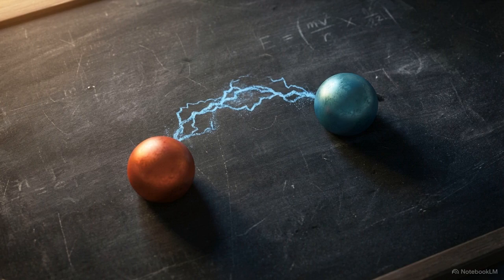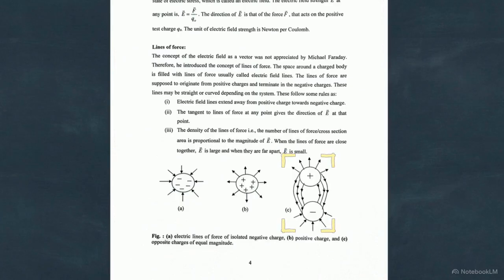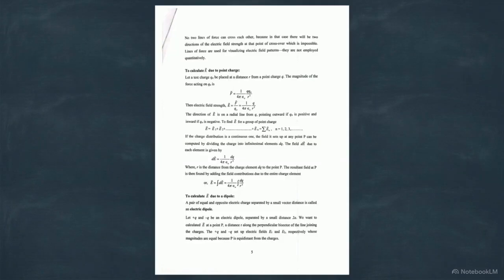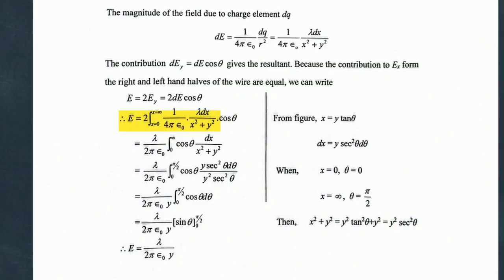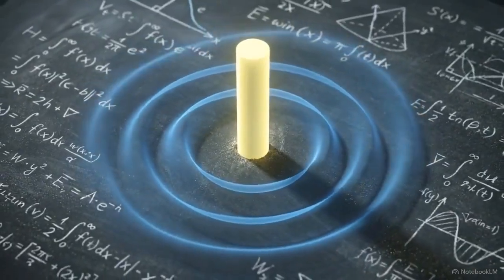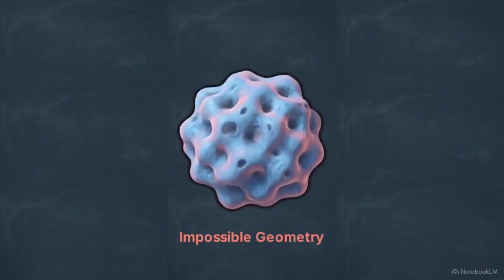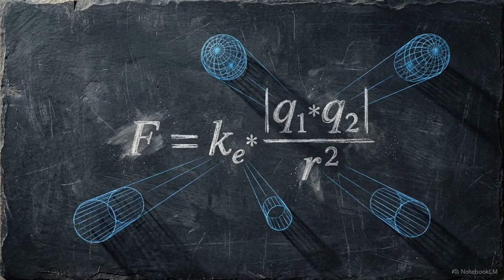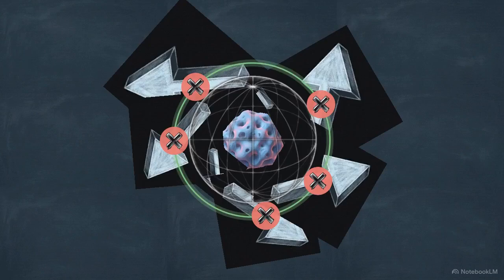Gauss’s Law vs. Coulomb’s Law: Electric Field Calculation Guide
Focuses on saving time and passing physics tests.
Tired of getting lost in calculus and trigonometry just to find the electric field of a wire? ⚡ Master the difference between Gauss’s Law vs. Coulomb’s Law in this ultimate electrostatics guide! Whether you’re prepping for AP Physics, JEE, or University exams, we show you how to stop doing math the hard way and start using physics shortcuts.
In this video, we break down:
✅ The "Brute Force" Method: How to use Coulomb’s Law and integral calculus to sum up charge elements.
✅ The Power of Electric Flux: Understanding Φ and why it’s the secret to simplifying Maxwell’s Equations.
✅ The Gauss Shortcut: How to solve spherical, cylindrical, and planar symmetry problems in seconds.
✅ The Limits of Gauss: Why an irregularly shaped rock makes even the most powerful physics laws impossible to solve.
Stop struggling with complex integrals and learn when to use the "Gauss Shortcut" to save hours on your homework.
Chapters:
0:00 Gauss’s Law vs. Coulomb’s Law
1:15 When to use Coulomb's Law (Integration)
3:45 Introduction to Electric Flux
6:10 The 3 Symmetries of Gauss's Law
9:30 When Gauss's Law Fails
11:45 Summary & Cheat Sheet

The First 200 Characters: YouTube prioritizes the initial 200 characters of the description. Make sure "Gauss's Law" and "Coulomb's Law" appear in the first 100 characters.
Timestamps: Adding timestamps (like in Option 1) is huge for SEO. Google often displays these as "Key Moments" in search results, giving you more "real estate" on the search page.
Keywords to include in tags: Electric Field Calculation, Electrostatics Tutorial, Physics for Engineers, How to use Gauss's Law, Coulomb's Law Integration.